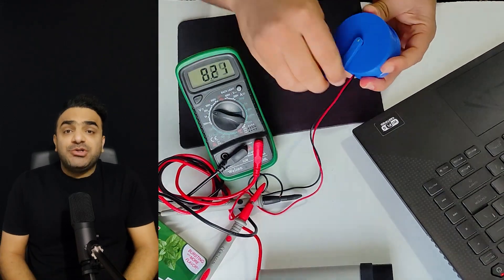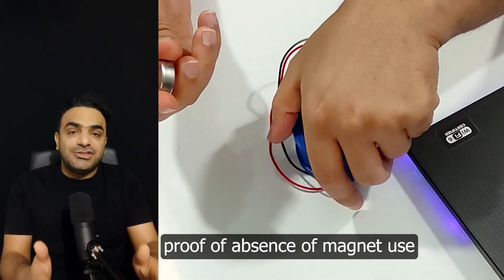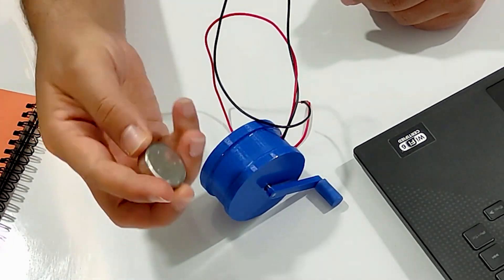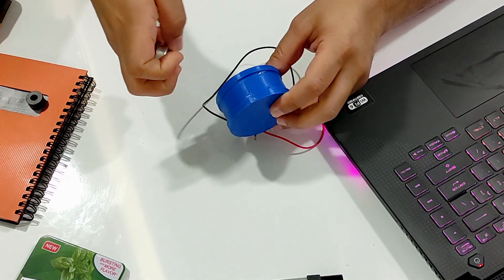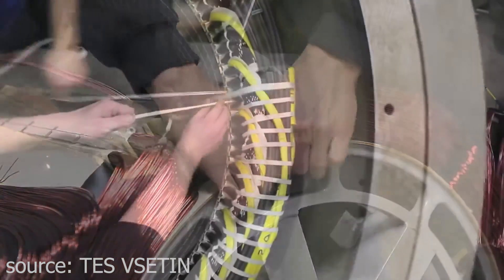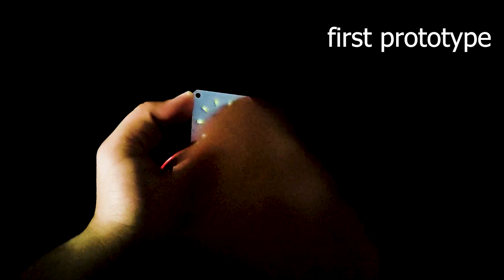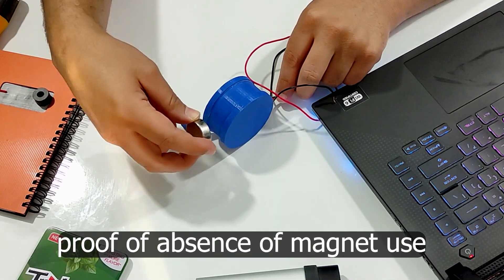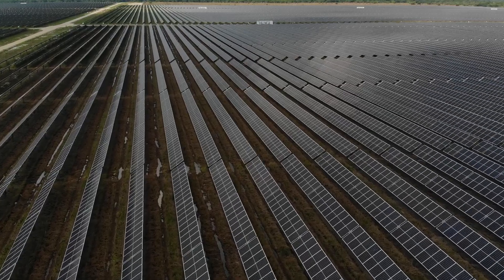A new method of producing electricity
Brace yourselves for the future of energy! Our "New Generation of Generators" ditches magnets and coils for an unparalleled innovation. Join us as we redefine energy generation together!

2023/08/16

Majid Elahi the inventor of this invention, (new generation of electric generator ) uploaded this video on the Energygraphy channel The owner of this channel is Majid Elahi.